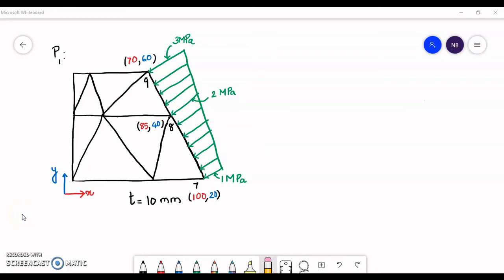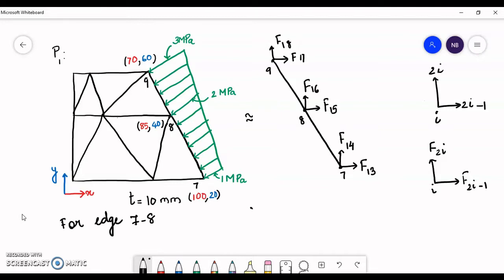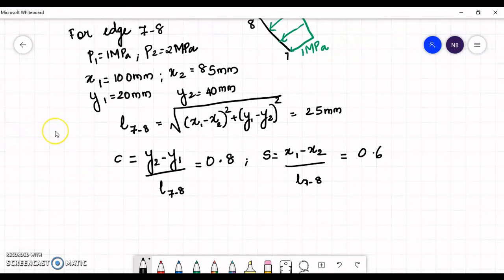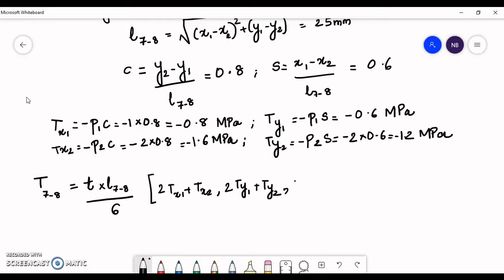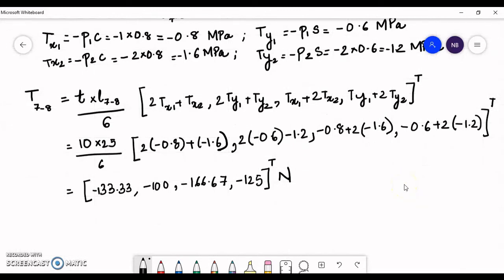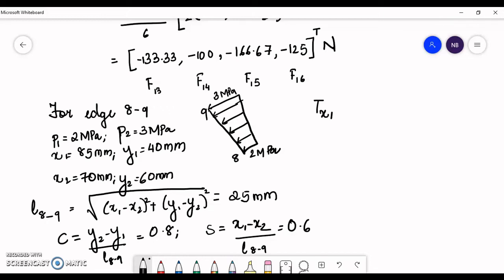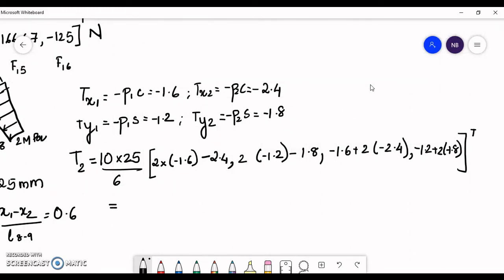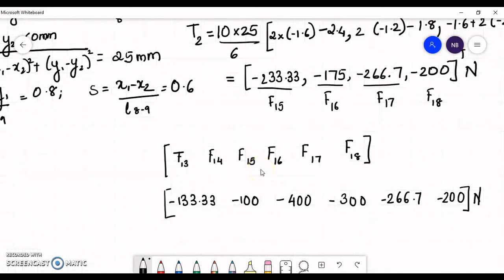Constant Strain Triangle Part 7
Plate problem using Constant Strain Triangle